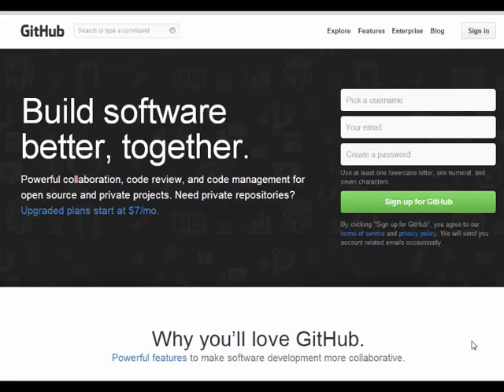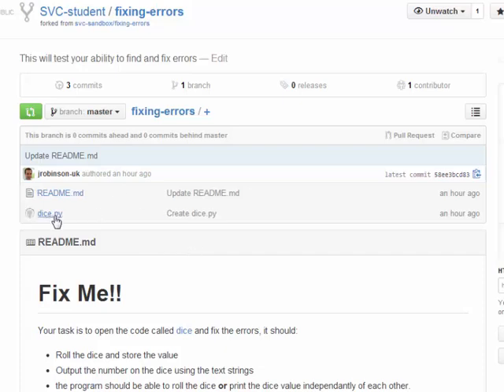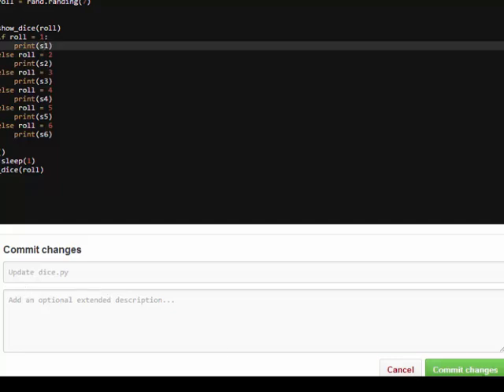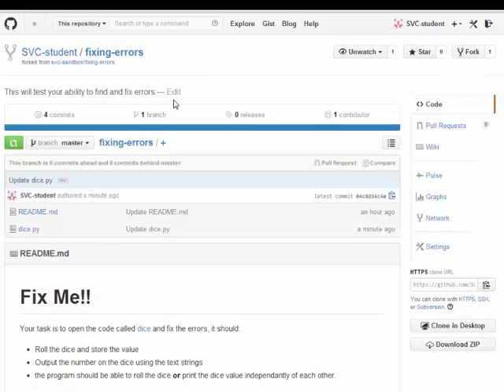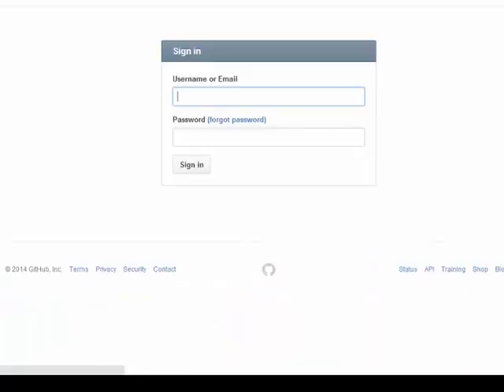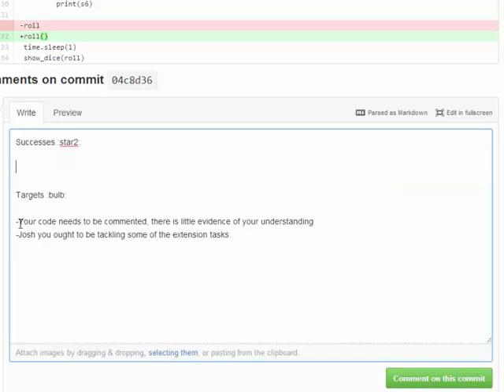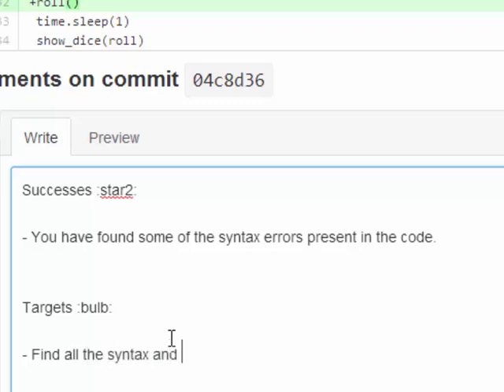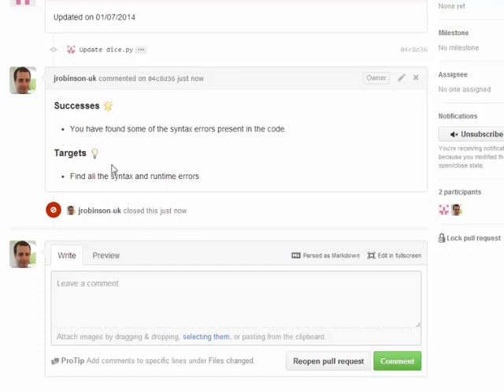Github - Submitting and Marking